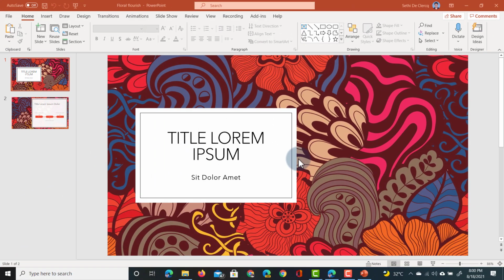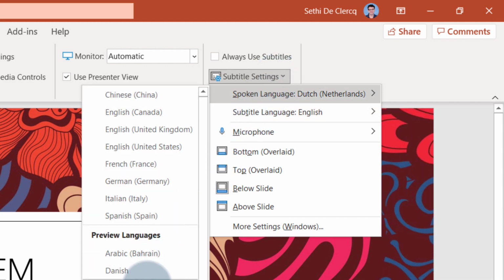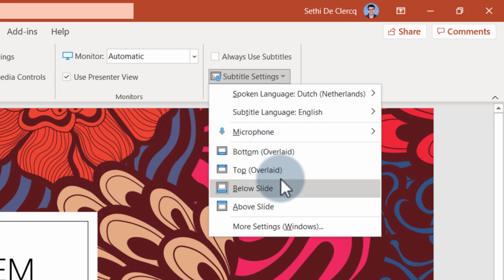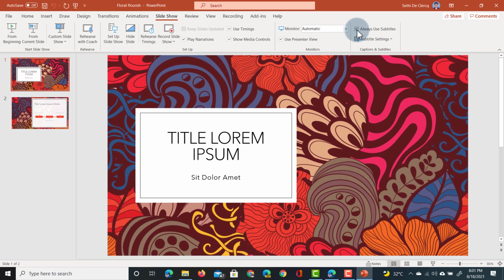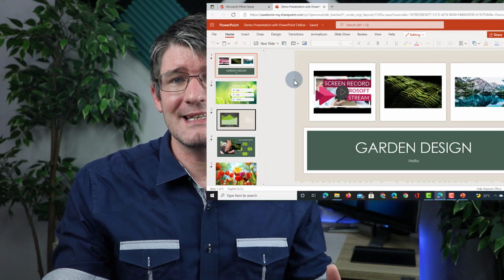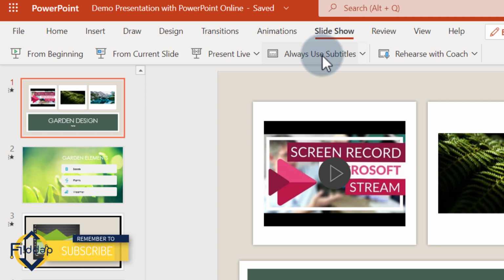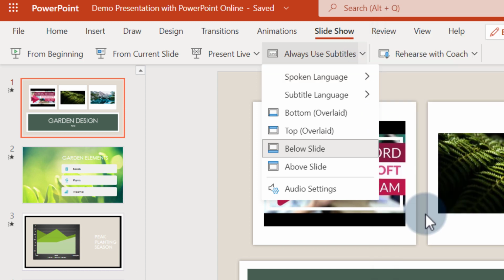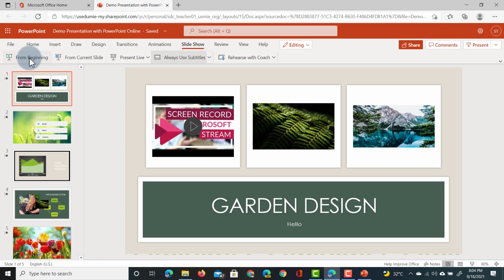Translated Subtitles for your Powerpoint Presentation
Adding captions to a live presentation is a great feature. What if we could translate these automatically and add the subtitles as we present them using PowerPoint. With this feature you no longer have to worry that some parents or attendees are missing out. Whilst not perfect, the subtitles are of a very high quality and add a feature that not only supports those who may not speak your language, but also enable the presenter to reach even more people.

I love this feature and it works for both PowerPoint Online and the Downloaded full version of Powerpoint for Mac and PC.

Come visit me on my website for many more tutorials, resources and tips